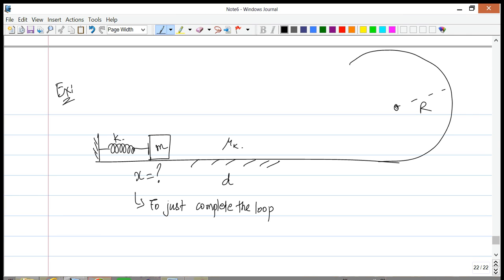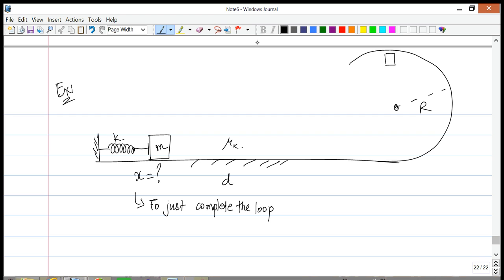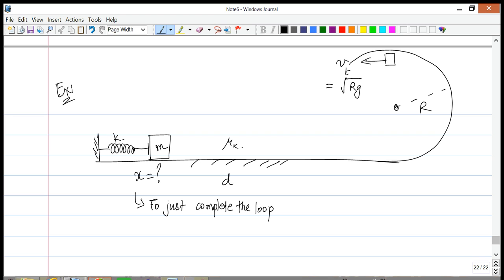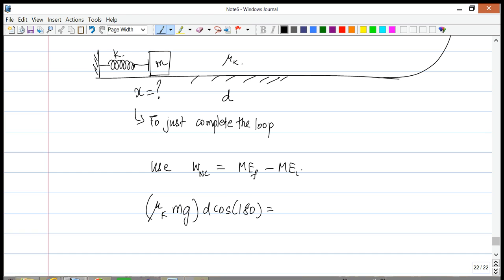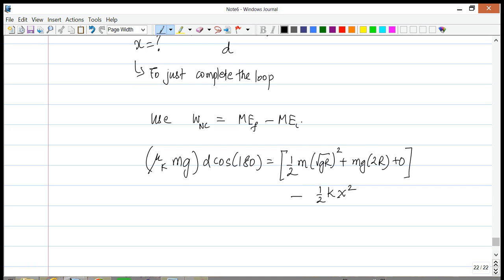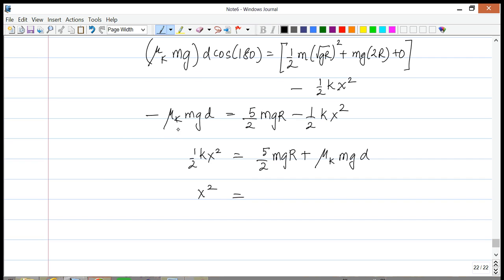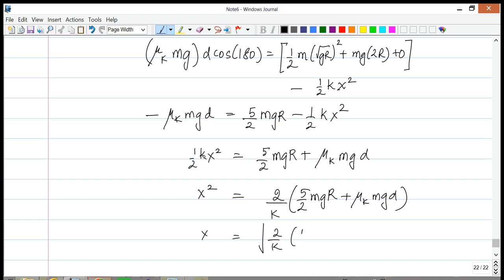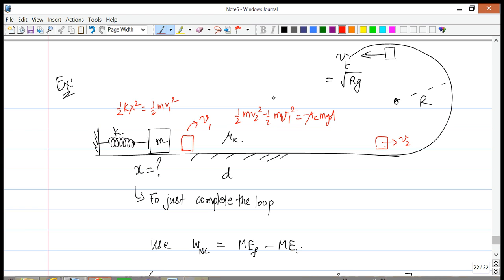Circular Motion - 20 - Non-Uniform Circular Motion (Application)